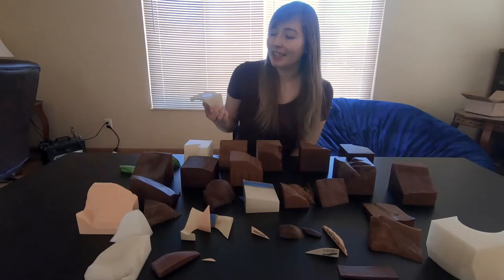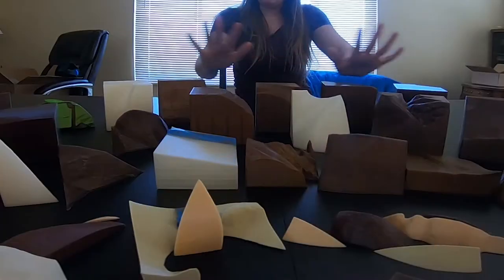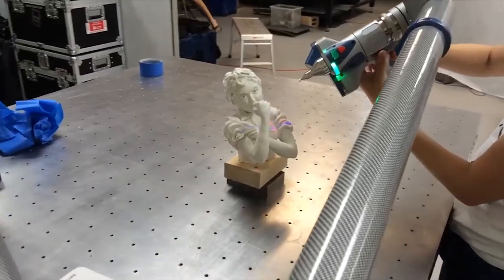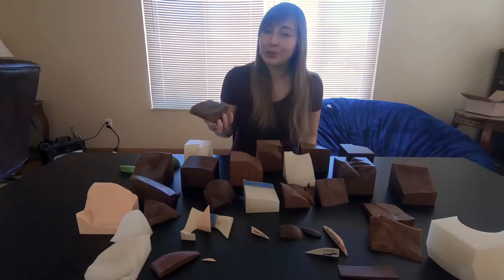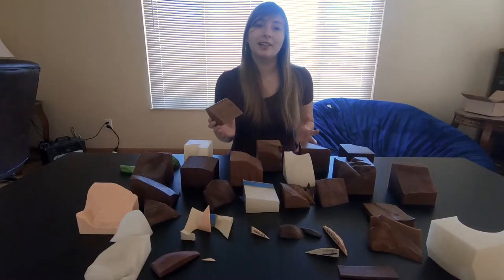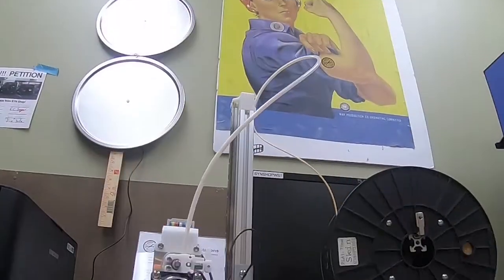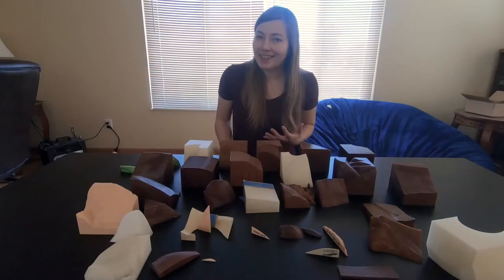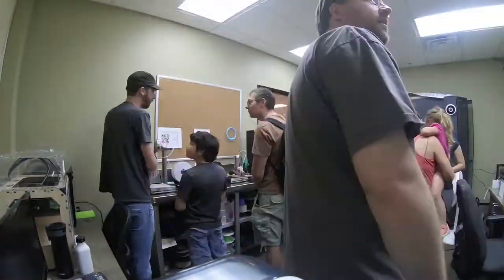WeTheRosies - 3D Printing Art Sculpture with We The Builders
Meet with F0R63 (Forge), and learn about how the "Rosie The Riveter" community sculpture is coming together one piece at a time.

Are you also a maker?  Get involved and share the word. Make your own video and answer about How the act of making empower your, and Who would Rosie the Riveter be in 2018?

Leave us a message on Meetup to learn how to join team SYN Shop

What is SYN Shop?
SYN Shop is a hackerspace serving the Las Vegas Valley in Nevada. It is a space for sharing, creation, collaboration, research, development, mentoring, and of course, learning. Our motto is: "Let's make stuff awesome!"
We are hackers, makers, artists, innovators, inventors, people of knowledge, and people who want to learn. We are people who take things apart to see how they work. We design the new because it has not been done before, and we reinvent what has already been done for the challenge of doing it ourselves. We're here to discover the unknown. To teach others, and to put our mark on the world by helping others. We're here to form a community of people who come together to share resources and knowledge to build and make things.